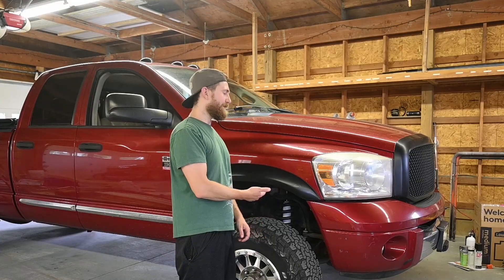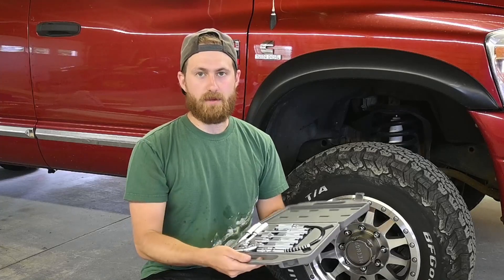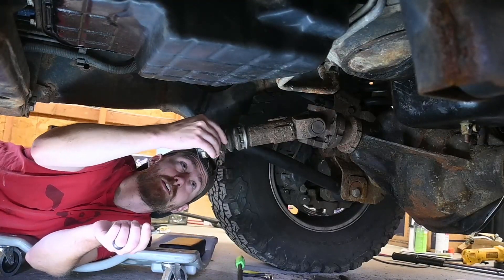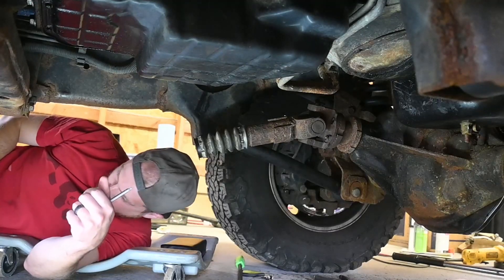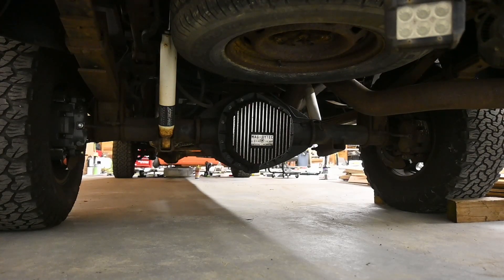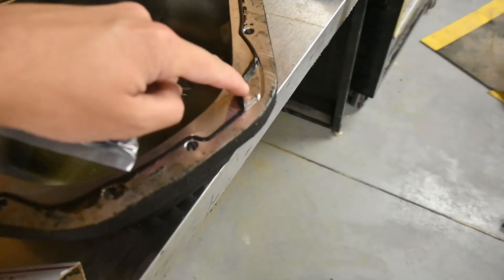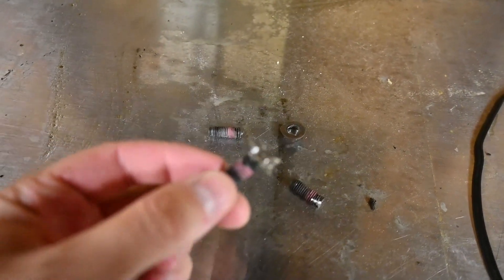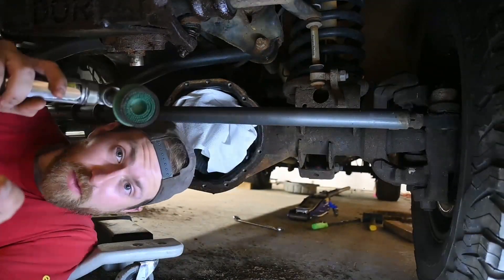Replacing the front driveshaft and differential covers - Ram 3500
In this video I am replacing the front drive shaft and both differential covers on the Cummins.

Grease Fitting Kit
T40 Bits
Front Driveshaft
Front Diff Gasket
Gear Oil
Bristle Disk